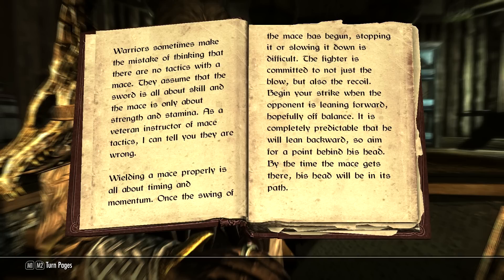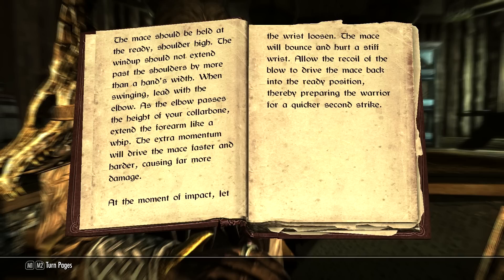Skyrim Books 19 : Mace Etiquette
Just reading books in between episodes of my lets play Skyrim series :) This is NOT audio book quality stuff. No rehearsals, bad pronunciation of names etc.